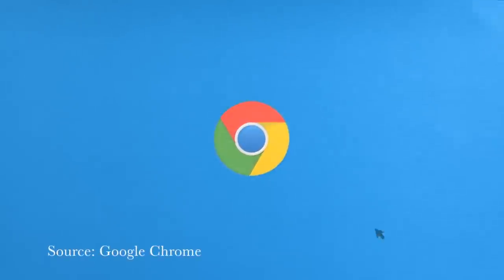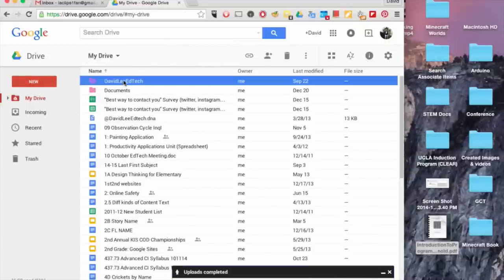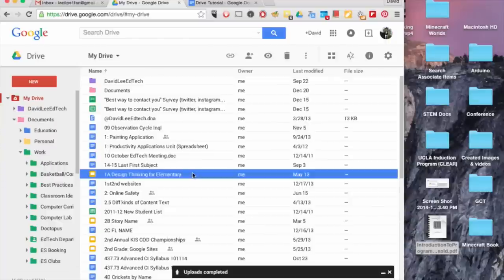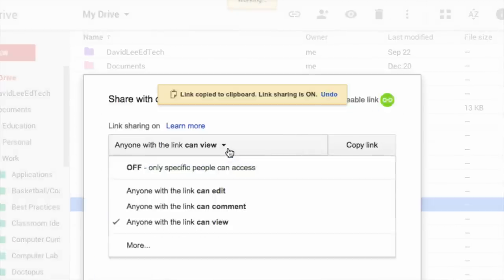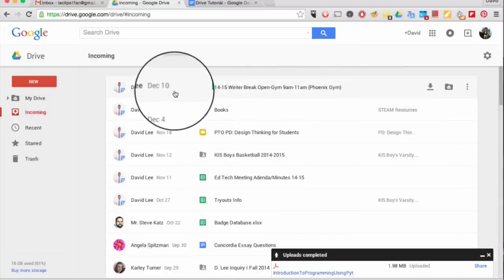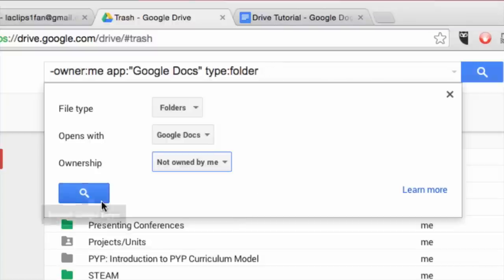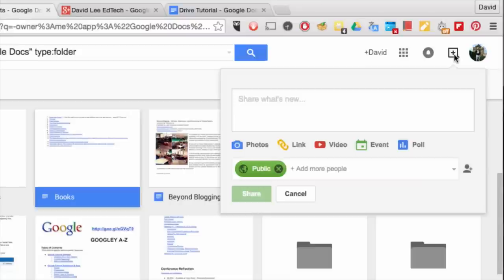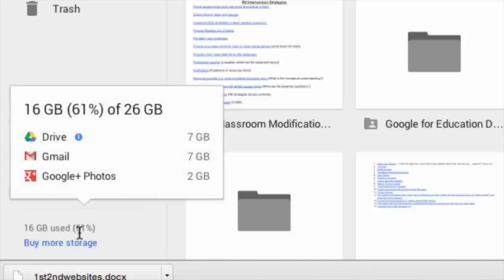How To: Quick Tutorial for Google Drive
This video provides you with a quick tutorial on the new updated Google Drive.